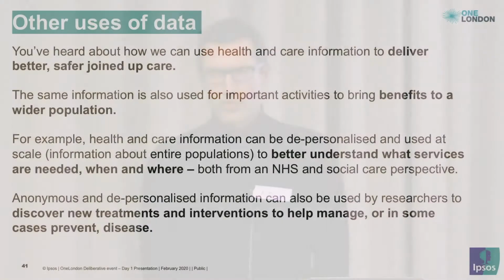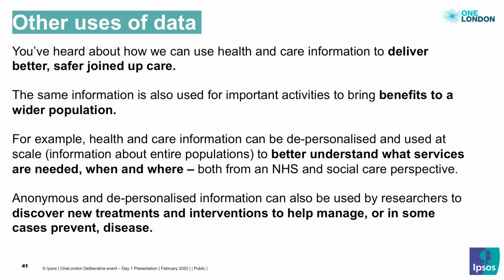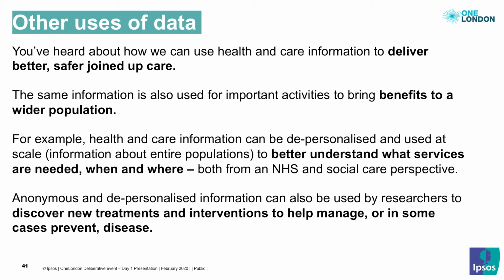OneLondon Citizens' Summit | Day 1 | Dr Axel Heitmueller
What is health and care data, and how can it be used? Dr Axel Heitmueller, Managing Director of Imperial College Health Partners, highlights some of the uses of health and care data, including research purposes.